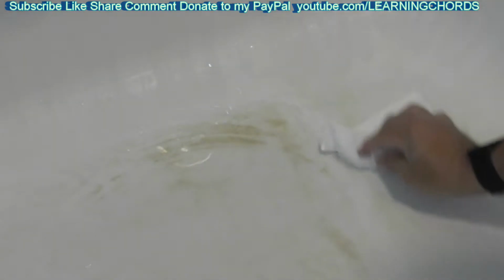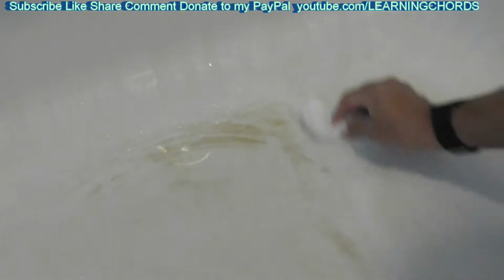HOW TO REMOVE RUST BATH TUB RUST STAIN BATH MAT STAIN REMOVAL Does Hydrogen Peroxide Work?